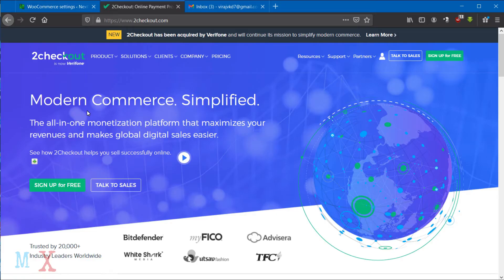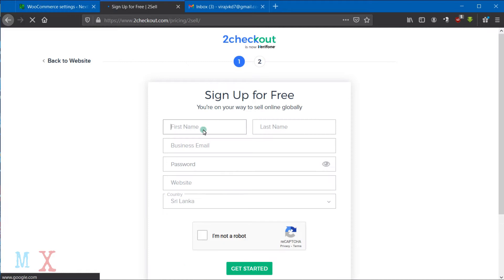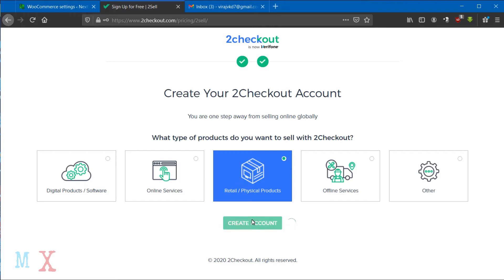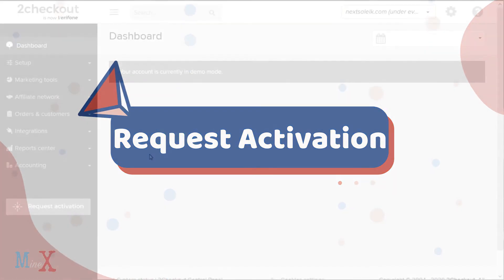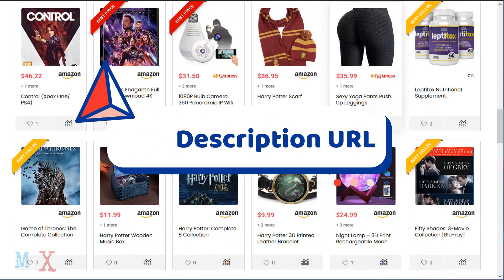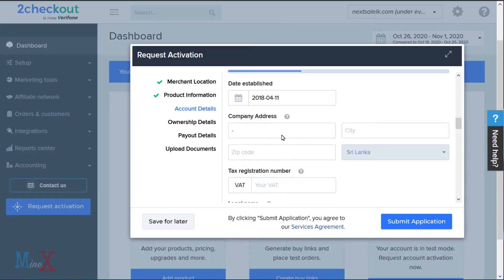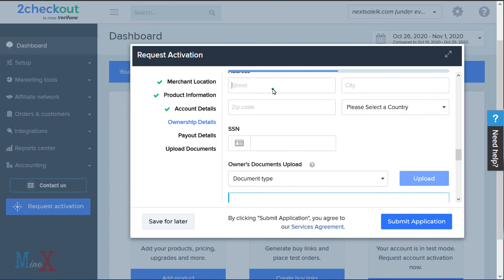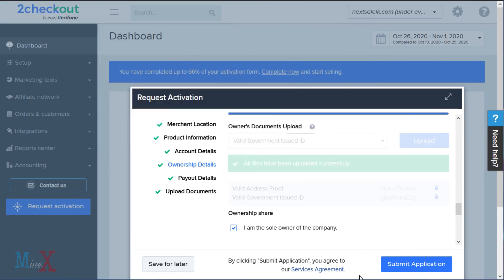Stripe Alternative 💲 How to Open a 2Checkout Account 💳| Request Activation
Stripe Alternative - You will learn how to open a 2checkout account and request activation form for real account. follow the all the steps.

Timesteps:
0:00 = Introduction
0:22 = Registration
1:14 = Log in
1:30 = Request Activation

You might have been either  over charged on fees or even blocked by PayPal  and once they do something like that  the next thing that one should do would be to quickly find an alternative to help you do the job that PayPal has been doing and i have made this video showing Best alternative for Stripe and PayPal.